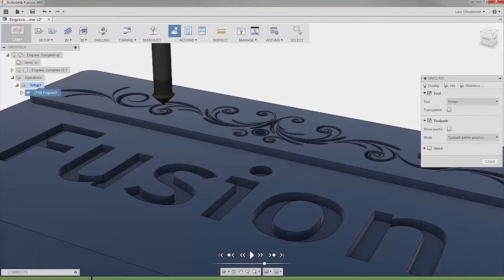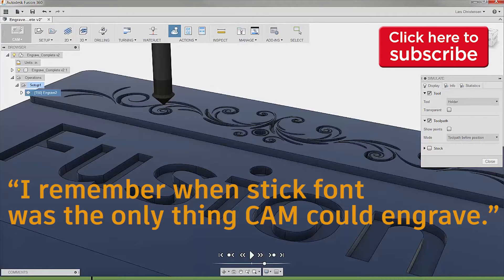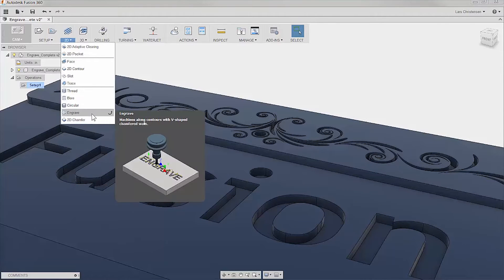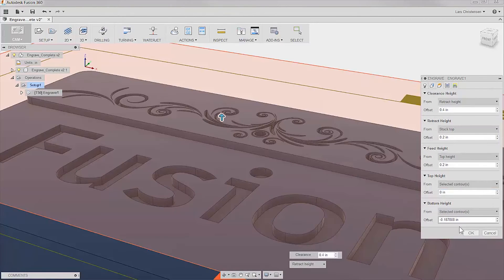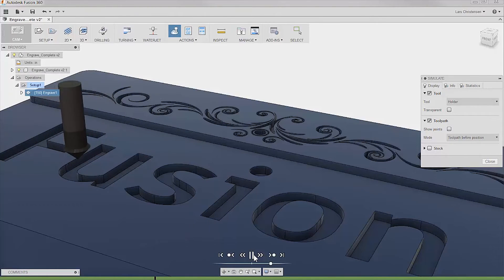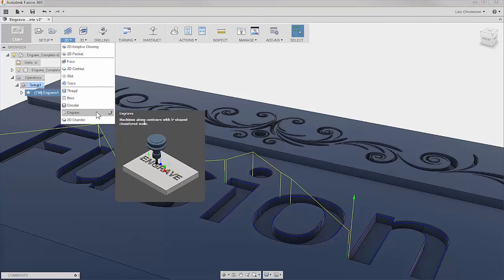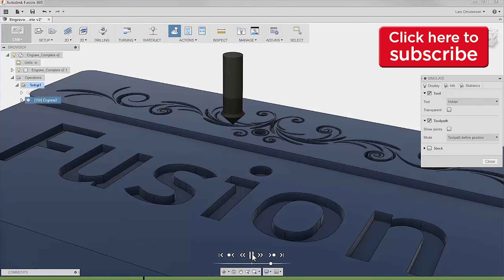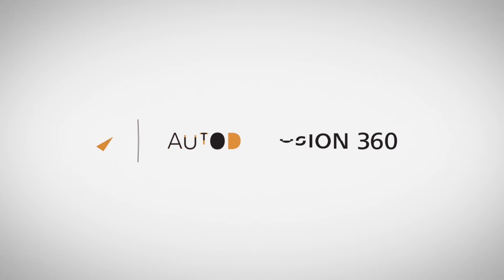Fusion 360: When Engraving with CAM became easy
Engraving should not be hard! The problem has always been difficult chaining tools and not be up-to-date with standard fonts. Fusion has the best engraving tool I have ever seen in CAM.